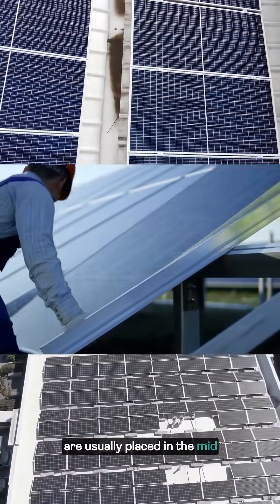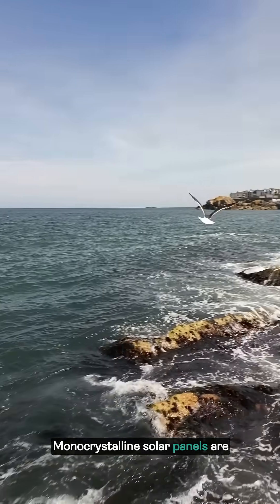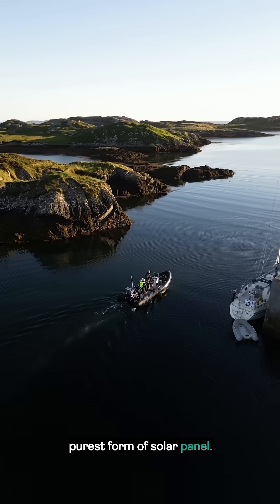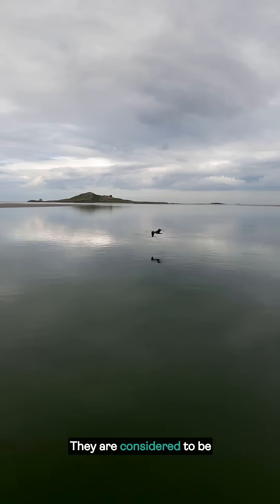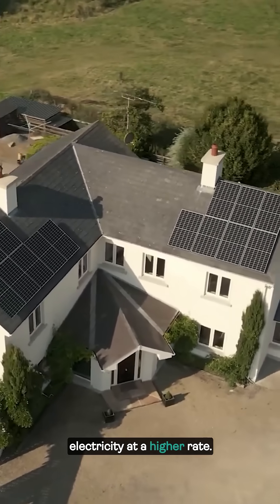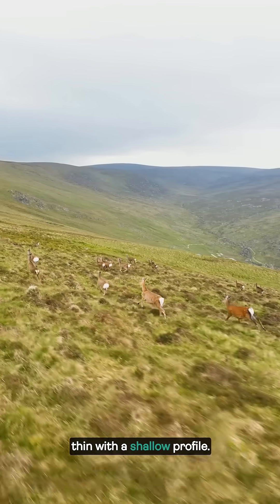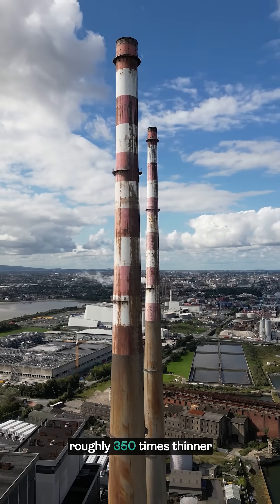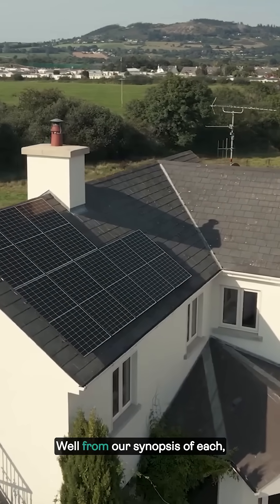Which types of solar panels should you consider? - ((Caldor Solar))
At Caldor Solar, we are dedicated to supplying Ireland with clean, sustainable energy. As Ireland's results-driven solar panel installation company, we offer energy solutions and exceptional service.

We are on a mission to energise Ireland.

Caldor Solar - Energising Ireland☀️